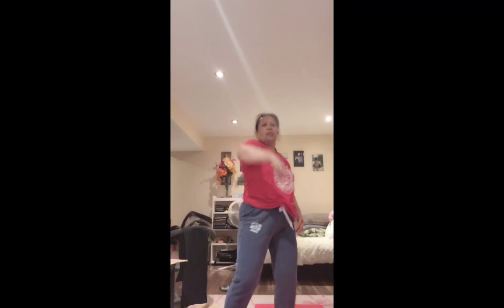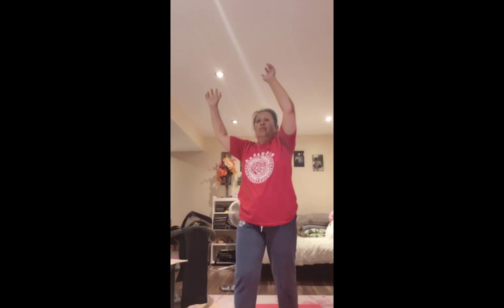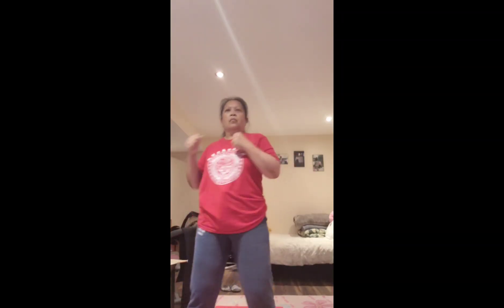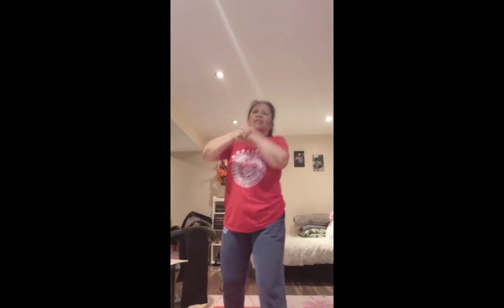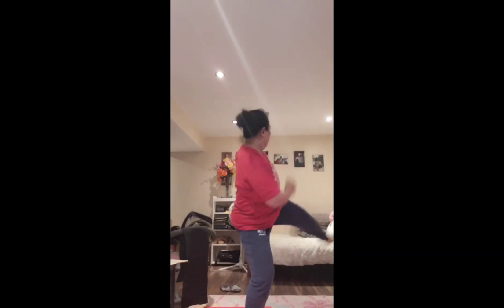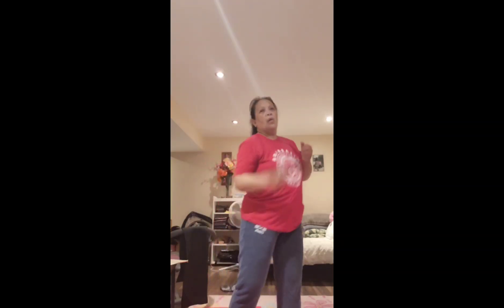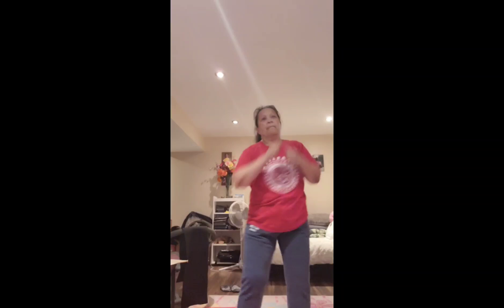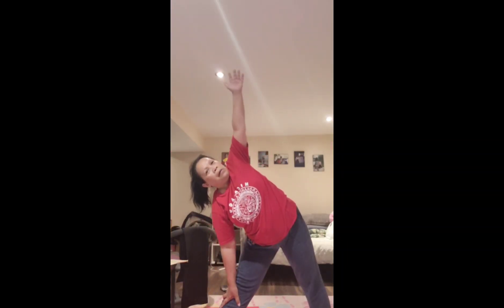Losing weight is not easy NO PAIN NO GAIN